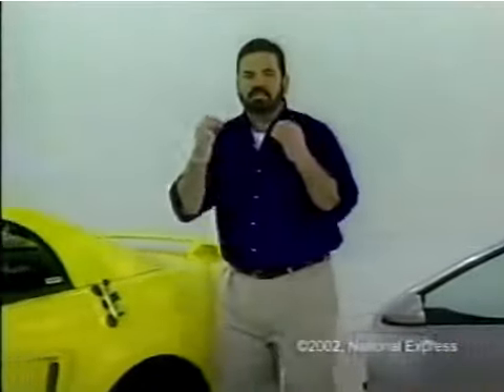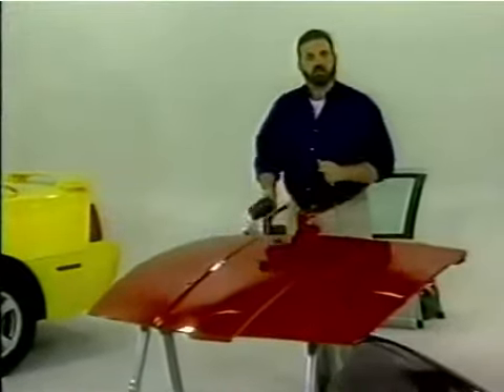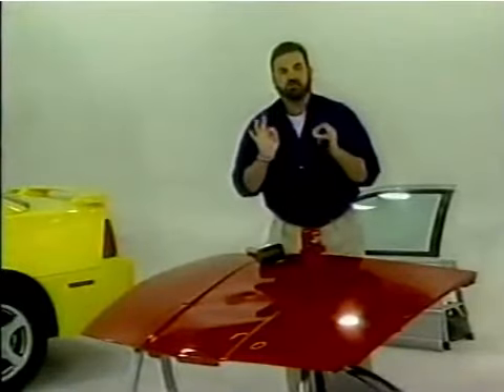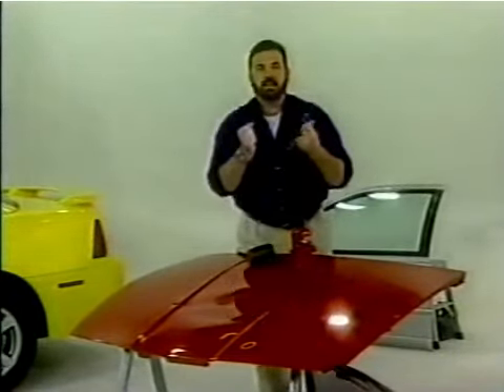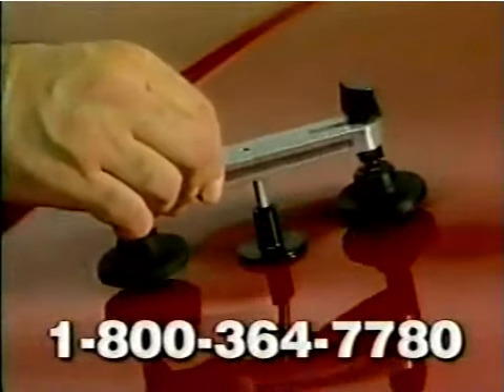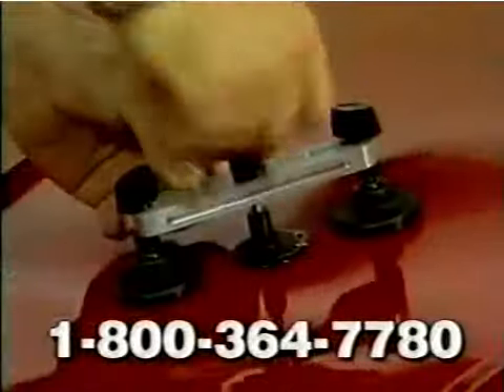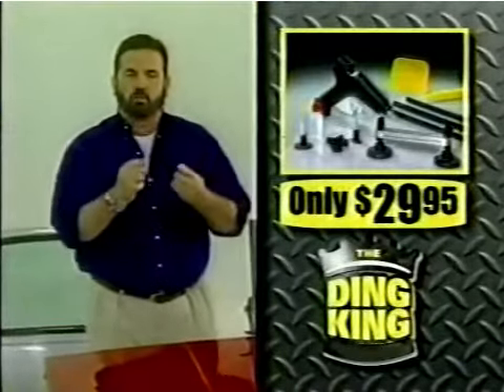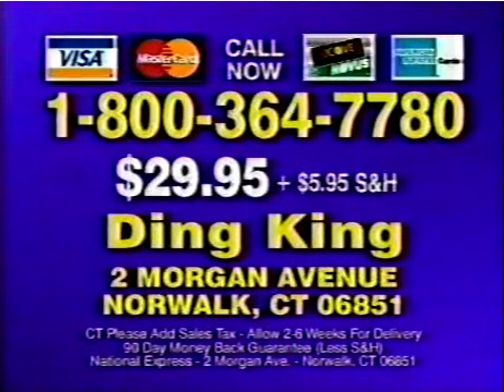Billy Mays - Ding King (2002, 1-minute version) RARE